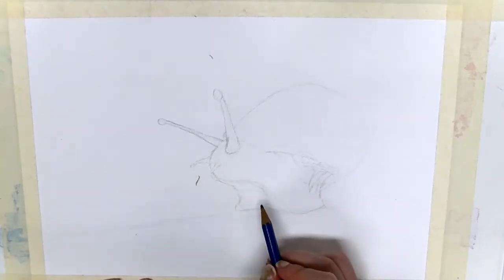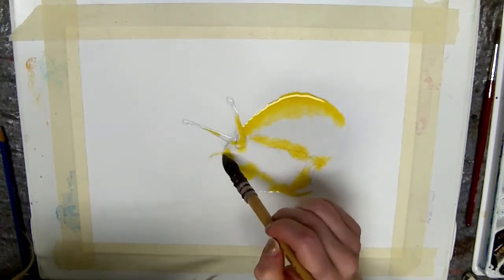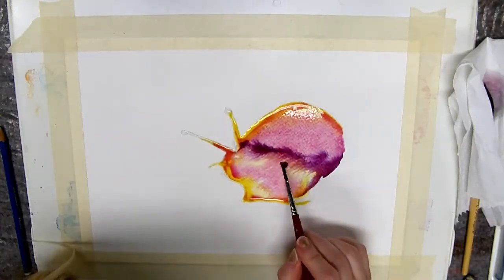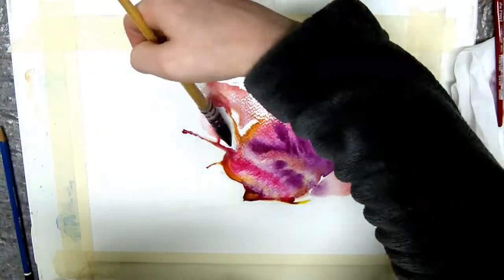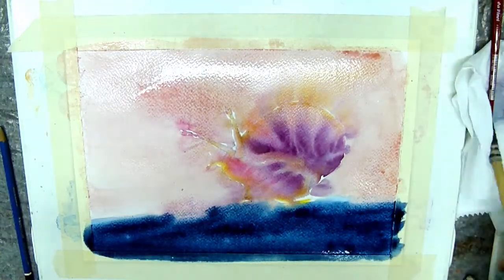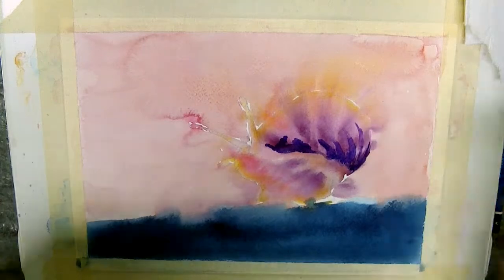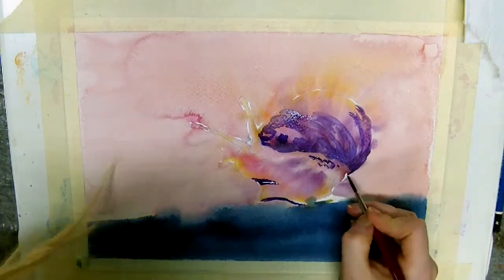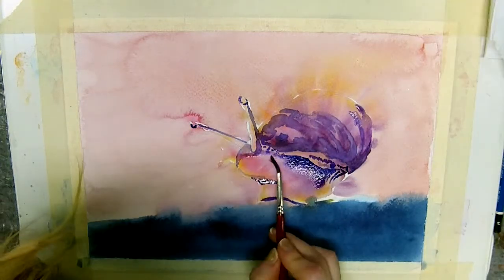What I look for in a reference picture || Colorful Watercolor || Snail || Speed painting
In this video I talk a little about what I look for in a reference photo. Reference pictures are important for almost every drawing and painting I make. I hope this helps.

MATERIALS
- Winsor & Newton Professional Watercolors
- White Uni-ball Signo Broad
- Pelican drawing ink
- Daler Rowney Aquafine texture watercolor paper - cold pressed - fine grain A4